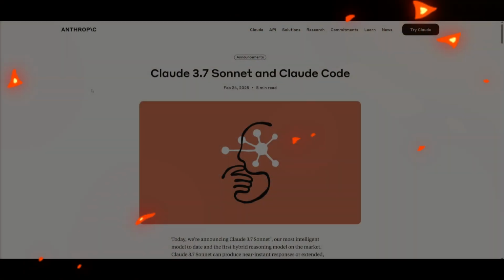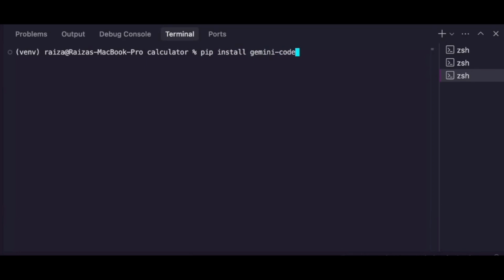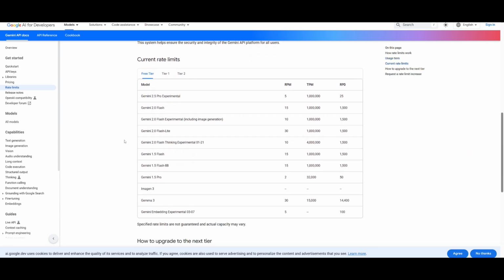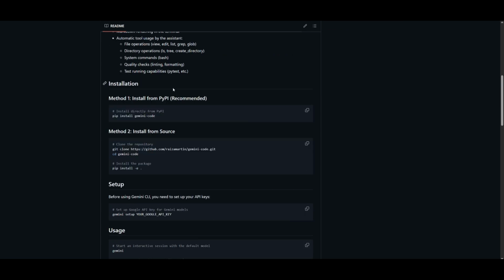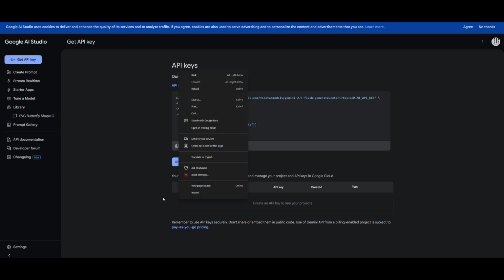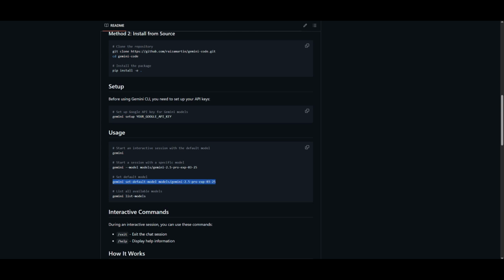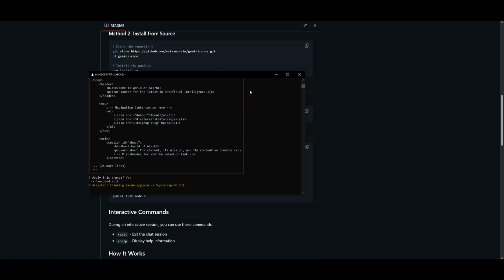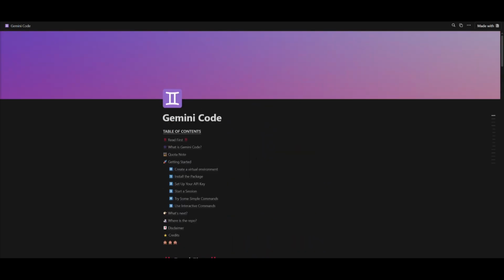Gemini Code: NEW Agentic AI Coder By Google! Automate Coding! (Installation Guide)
In this video, we dive into Gemini Code, a powerful command-line coding assistant built on Gemini 2.5 Pro, Google's most advanced model. From installation to setup, we walk you through everything you need to automate your coding workflows using Gemini right inside your terminal.

You’ll learn how to: ✅ Install Gemini Code via PyPI or from source
✅ Fix common 'gemini' is not recognized errors
✅ Add the correct path to your system’s environment variables
✅ Set up your Gemini API key
✅ Understand rate limits and fallbacks to Gemini 1.5 Pro

Note: Since Gemini 2.5 Pro is experimental, it has request limits — 25/day (Free) and 100/day (Tier 1). We also discuss how to build a fallback system using 1.5 Pro, and some limitations like missing support for summarizer_tool.

Whether you're a dev looking to boost productivity or just curious about the future of AI-assisted coding, this guide will get you up and running!

💬 Have questions or stuck at setup? Drop a comment